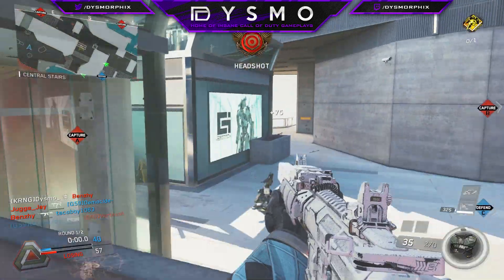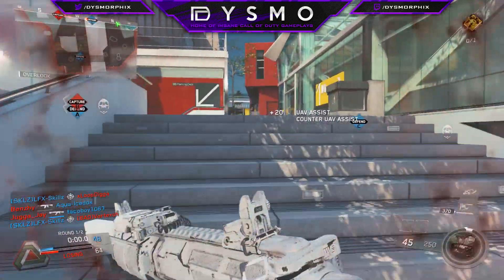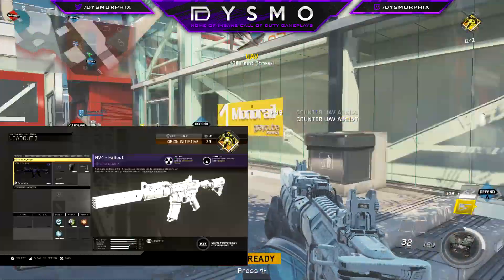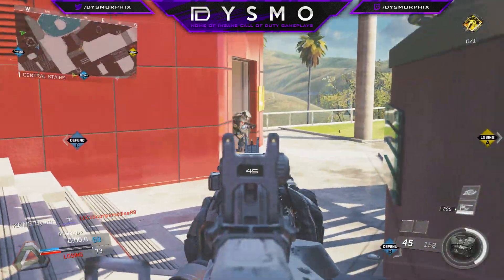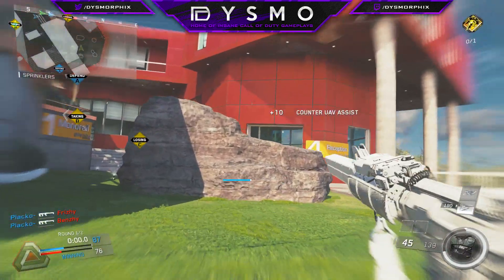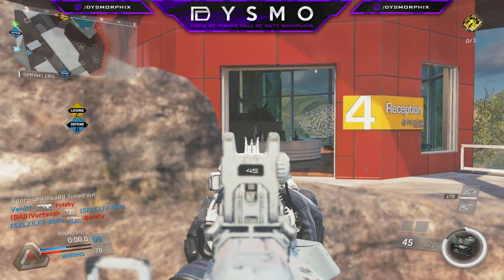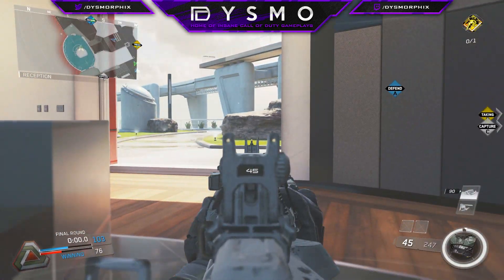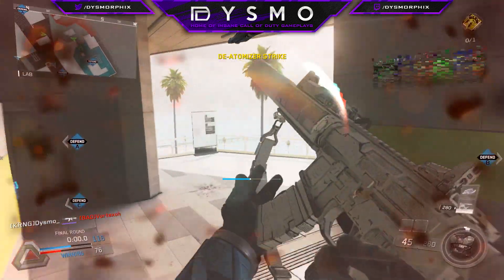DE-ATOMIZER STRIKE ON GENESIS! NV-4 "FALLOUT" BEST CLASS SETUP! MW3 DOME REMAKE ON INFINITE WARFARE!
I hope you enjoyed today's video DE-ATOMIZER STRIKE ON GENESIS! NV-4 "FALLOUT" BEST CLASS SETUP! MW3 DOME REMAKE ON INFINITE WARFARE!